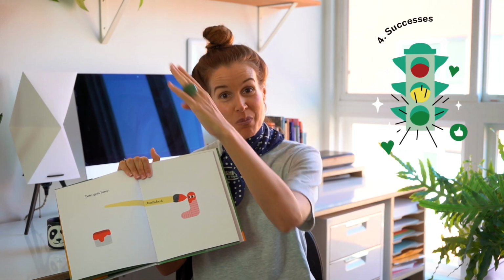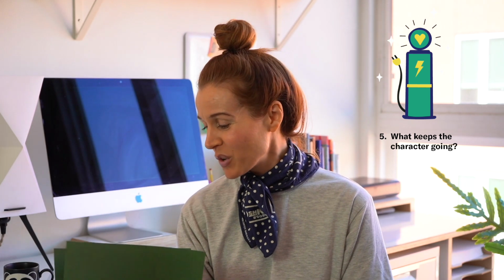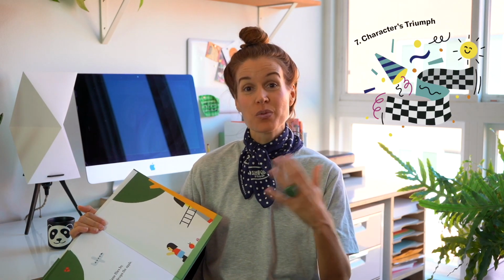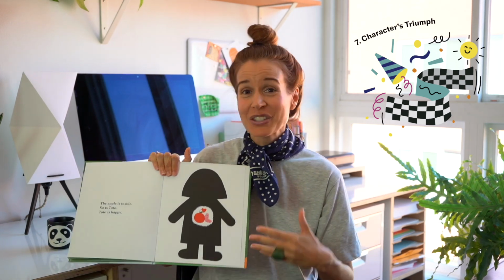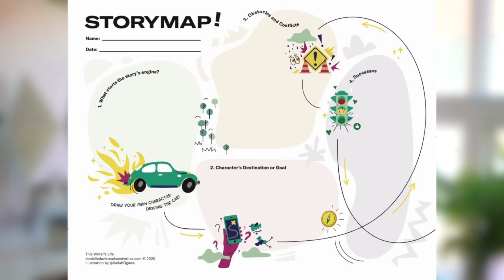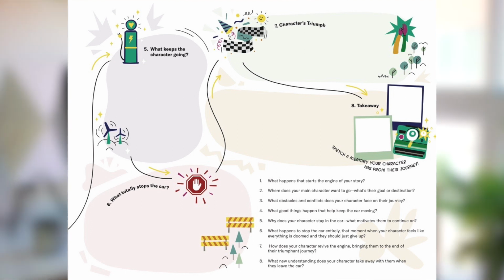Storymap Practice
The previous episode walked through my Storymap tool for mapping out a story's plot with eight questions to chart its course. This one takes that Storymap and shows how you can apply it to an existing story in the same way!

By asking the eight Storymap questions of any book or film or familiar story, you can get more of a sense of how stories typically work, the path they tend to take from what starts the story's engine to the character's triumph and takeaway at the end.

Applying the Storymap to stories will help practice and internalize story structure for when you write your own. Here, we use a picture book to try it out!

Plus, creative advice from post-production sound supervisor for film and TV, Kimberly McCord-Wilson!

Huge thanks to Kailah Ogawa for creating the Storymap illustration and bringing this tool to life!

THIS WRITER'S LIFE: A PEEK INTO THE WRITING PROCESS
Tools, activities, guidance, and encouragement for young writers.

Design and Art Direction by Michael J. Salter
Edited by Diego Bravo